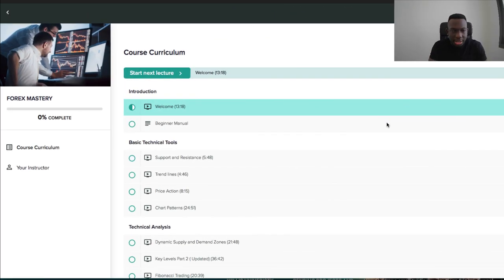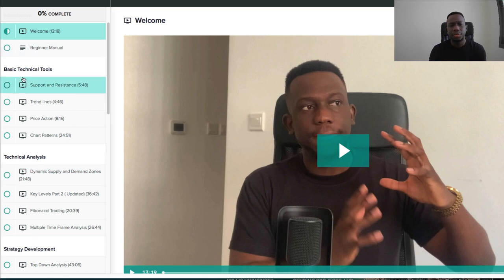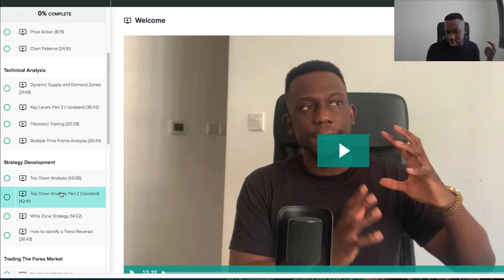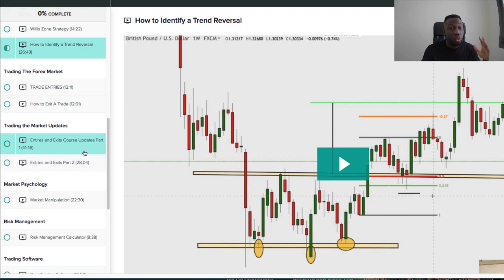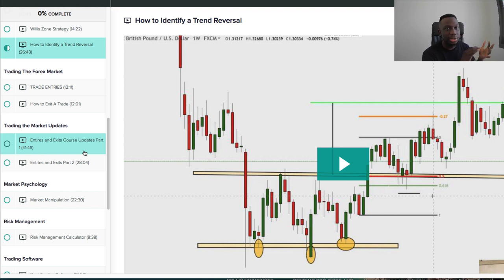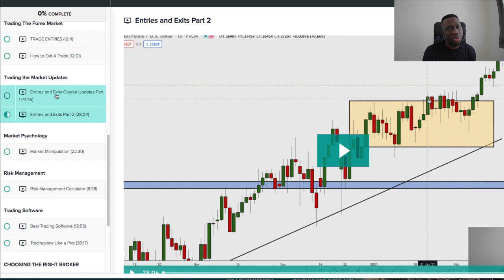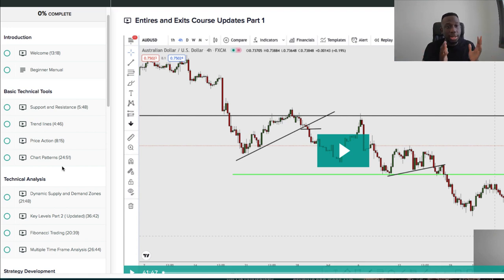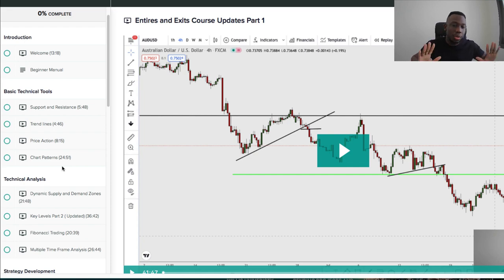MILLION DOLLAR FOREX TRADING STRATEGY [ REVEALED]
In this video, I share my entry and exit forex trading strategy. Most forex traders tend to struggle with when to enter the forex market and when to exit the trade. in this video, I speak in detail about how traders place more profitable trades with my forex trading strategy.